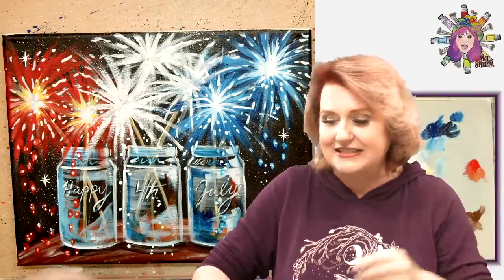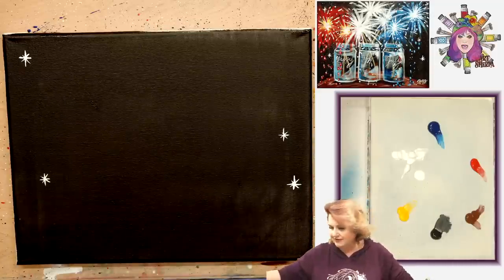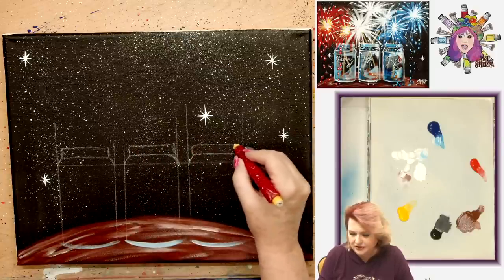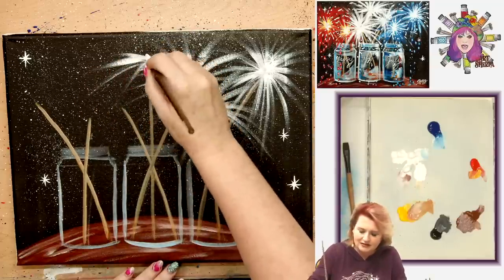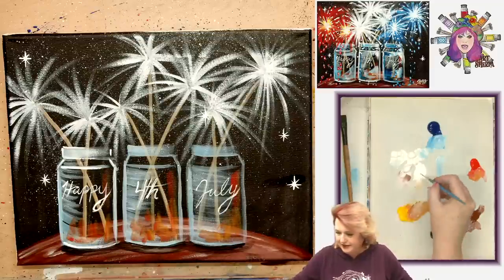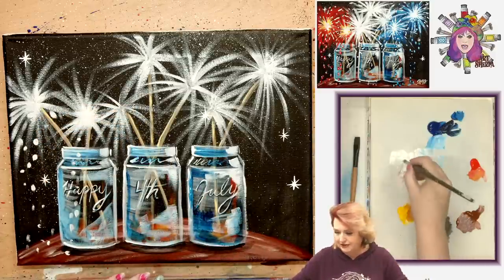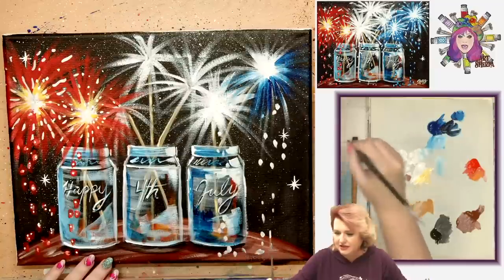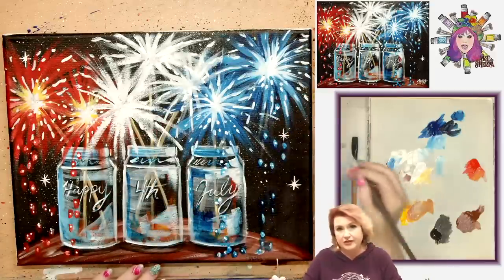4th of July Sparkler Fireworks in Mason Jars 🌟🎨 EASY How to paint acrylics: Paint Night at Home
4th of July Sparkler Fireworks in Mason Jars 🌟🎨 Easy Acrylic painting tutorial for beginners. AcrylicPainting TheArtSherpa Painting PaintNight course for those who want to learn how to paint better. It's all 100% real-time, with multi-camera angles, and thoroughly explained. YOU CAN PAINT THIS !! The Art Sherpa brings you all your art lessons. In addition, you can connect with other painters like you through our Live Stream Chats in every video.

My Art Store Can be Found Here are the materials I have curated for my classes

💩  Burnt Sienna
☁️  Titanium white
🖤 Mars black

🖼 CANVAS

11x14

🖍 OTHER TOOLS
Saral Paper
Artist Tape

Brushes -
Please use these brushes as a guide for what I intend to use. These are brushes I use a lot. Therefore, having the exact brand of brushes I use is unnecessary. The brands are D'Artigny Raphael brush, Simply Simmons Extra Firm, Princeton Catalyst, and Select - When a brush is called a Hog Brush, it uses natural Hog Bristles.